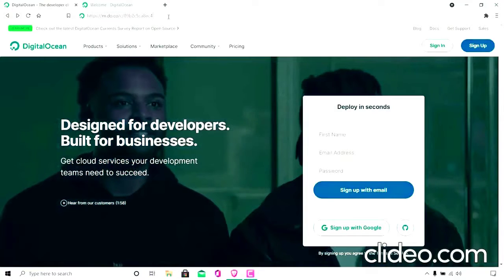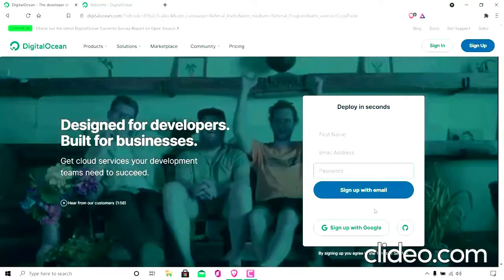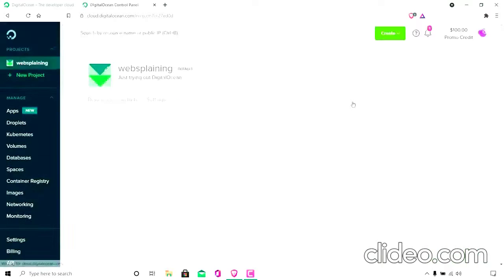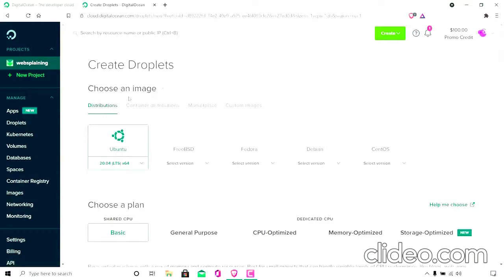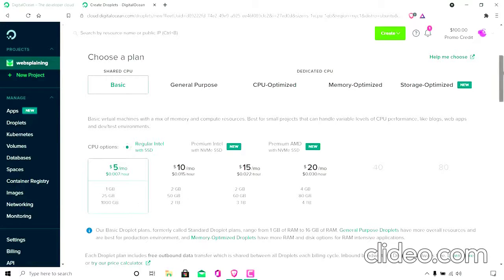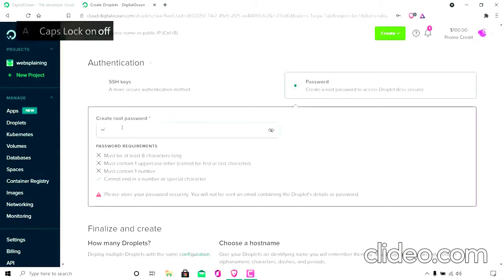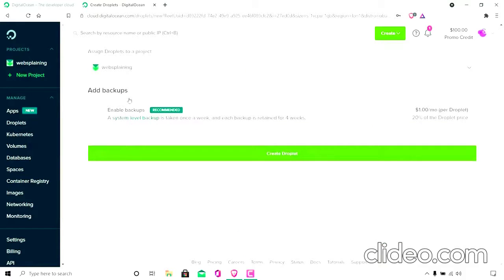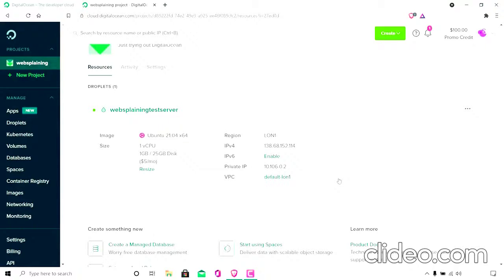How To Get $100 FREE DigitalOcean Promotional Credit vps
How To Get $100 FREE DigitalOcean Promotional Credit vps 2022

This promo credit will allow you to try out any DigitalOcean service completely for free. This free credit will expire after 60 days and requires a valid credit card or Paypal. I will also show you how you can easily create a cloud server using DigitalOceans "Deploy Droplet" feature.

How do you sign up and receive your free promo credit?
1.
2. Create a new DigitalOcean account by signing up with one of the following options; Email, Google, or Github.
3. Once you have created your account, complete the sign up process by adding a payment method to your account such as a credit card or Paypal.
4. Lastly, activate your account by clicking on the confirmation link in your inbox.
5. You will now be signed in and taken to the DigitalOcean welcome page.
6. Left click on the top right option "Explore our control panel" and you will be taken to your personal DigitalOcean control panel. At the top right hand corner of the control panel, you should see text that says "$100 Promo Credit" and when hovered over it will also show you, your remaining credits and number of days until your promo credit expires.

How do you know if you qualify for the free promo credit?
Only new customers who have never been a paying customer of DigitalOcean and have not previously signed up for the free promo credit before can qualify.

How do you deploy a DigitalOcean Droplet (cloud server/VPS)?
1. Sign in to your DigitalOcean account
2. Once done, you should now be in your DigitalOcean control panel
3. Select your project of choice from the top left hand corner under "Projects"
4. Left click on the blue button that says "Get Started with a Droplet"
5. Configure your virtual private server using the following options:
- Choose an image
- Choose a plan
- Add block storage
- Choose a datacenter region
- VPC network
- Select additional options
- Authentication
- Finalise and create
6. Once done, left click on the green button which says "Create droplet"
7. Your droplet will start deploying
8. One the blue progress bar finishes your droplet will be up and running and ready for you to use. You can also interact with your droplet on the DigitalOcean control panel by left clicking on it to expand the droplet.

Congratulations you have successfully credited your account with free $100 DigitalOcean promotional credit and deployed your first Cloud Server/Droplet.